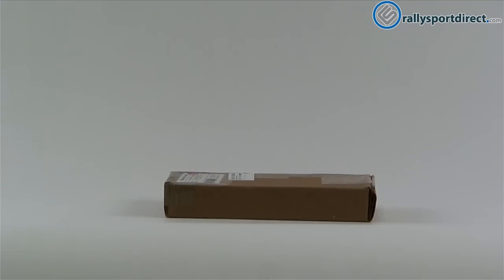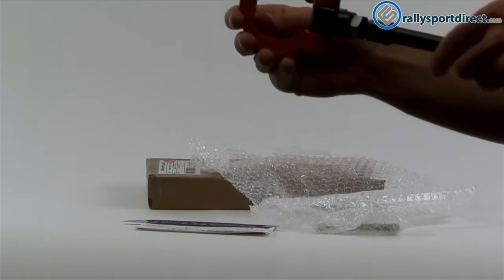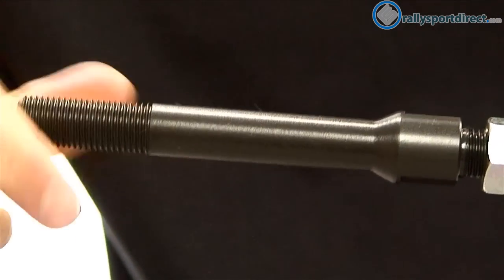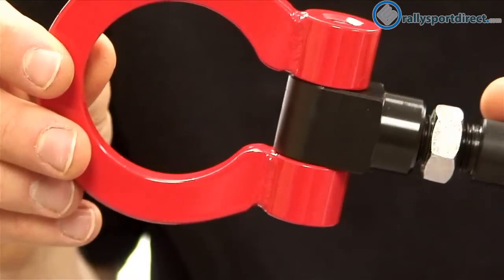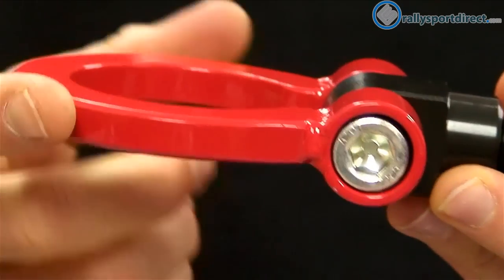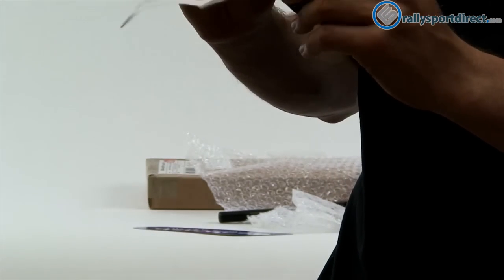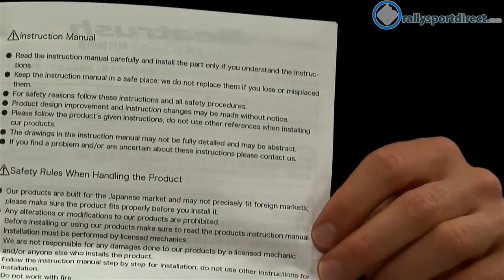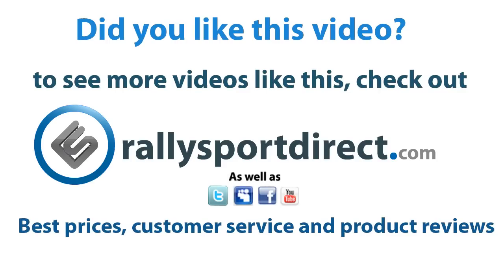Beatrush Subaru WRX/STI Front Tow Hook- Whats in the Box?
Today on Whats in the Box we are featuring the
Beatrush Front Tow Hook. Check our website for fitment.  We hope you have enjoyed this segment of "Whats in the Box"